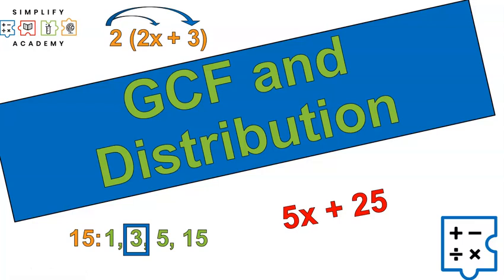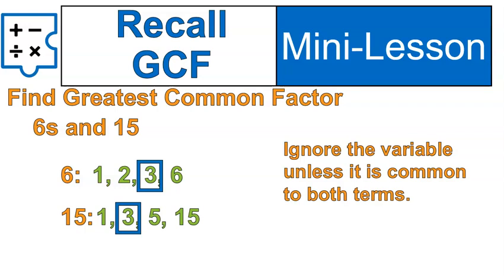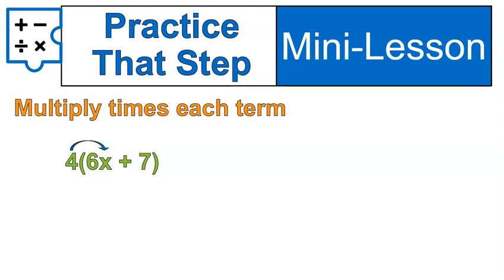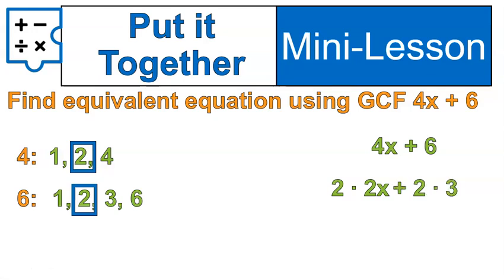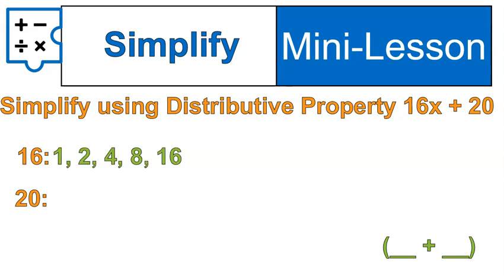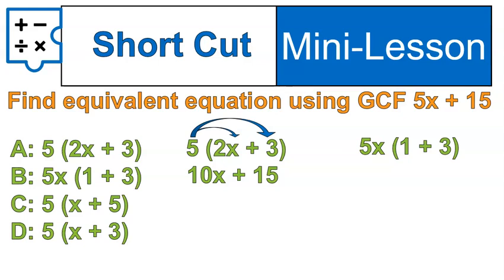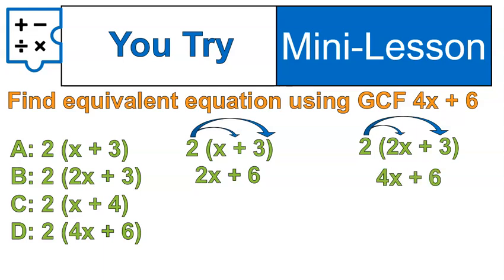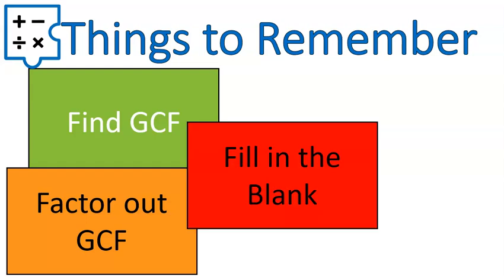Distributing using GCF (Math 6)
0:00 What to Expect
0:34 GCF Review
1:40 Distributive Property
3:21 Distribution Practice
4:30 Put It Together
7:22 Simplify
9:31 Short Cut
11:30 Practice
12:49 Final Practice